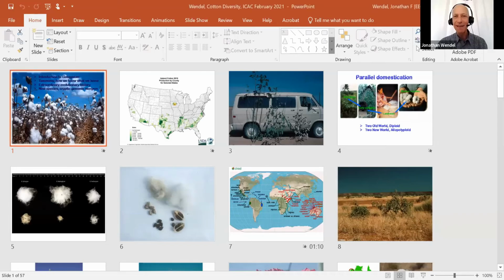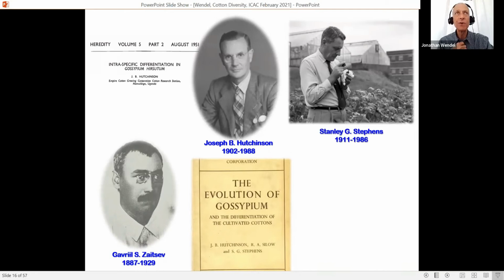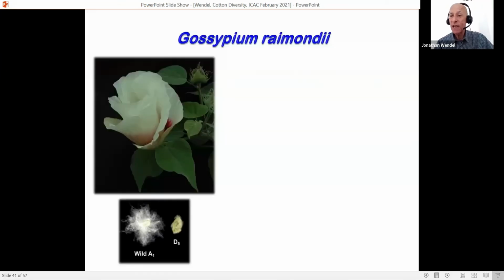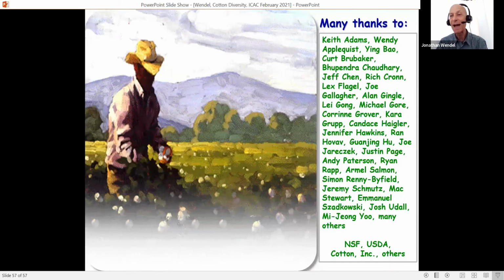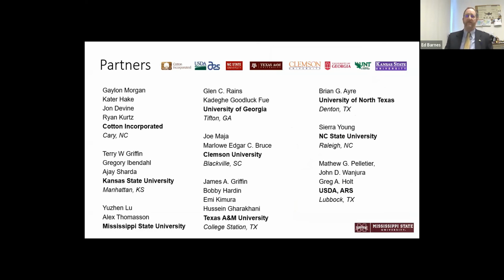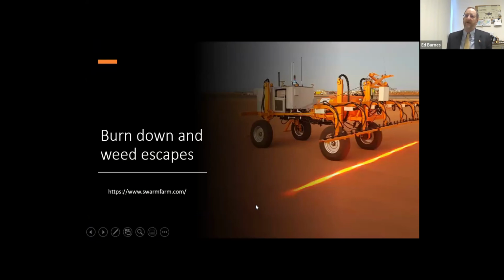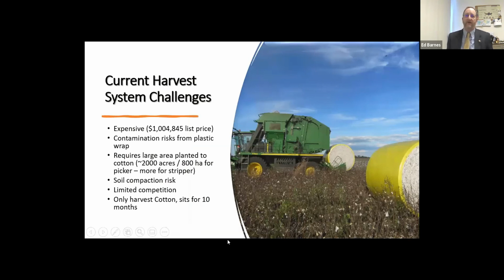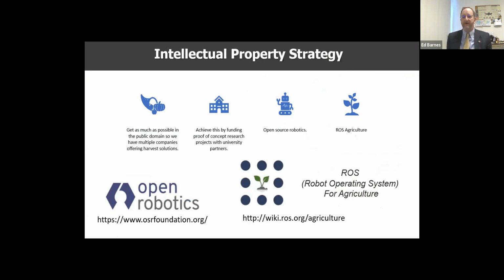WCRC Webinar 5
The 3 February 2021 WCRC webinar included two presentations:

1) 'Genes, Jeans and Genomes: What we now know about the evolution of Gossypium and the origin of the polyploids' by Professor Jonathan F. Wendel, Iowa State University

2) 'Increasing Automation & Robotic Applications in Cotton' by Dr Edward M. Barnes, Cotton Incorporated